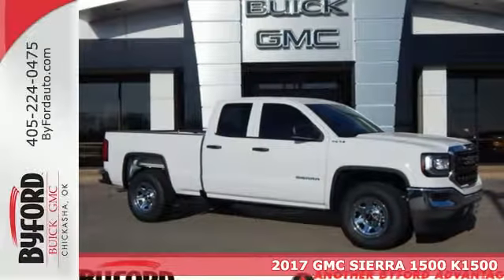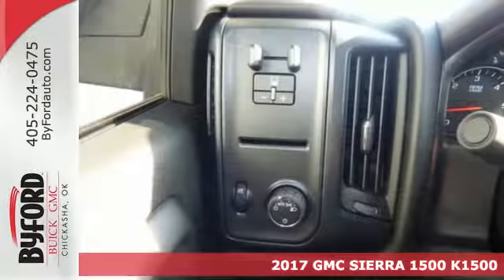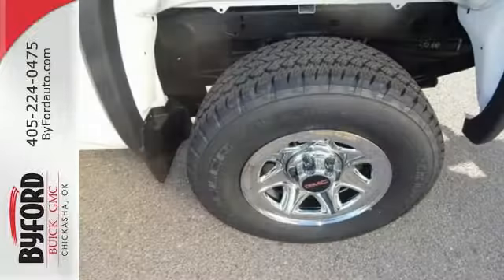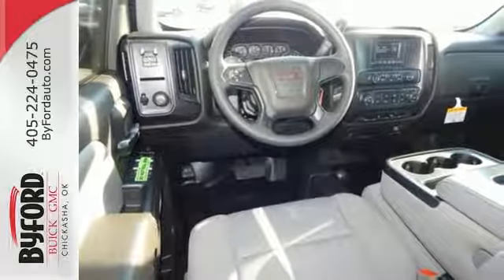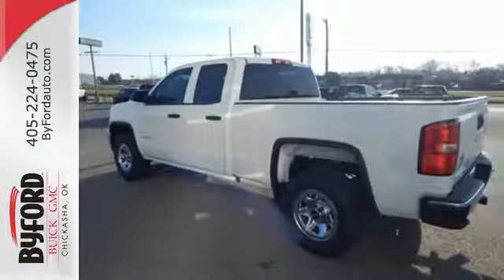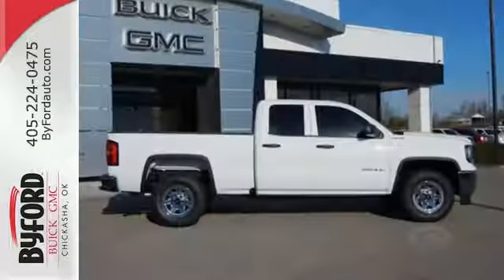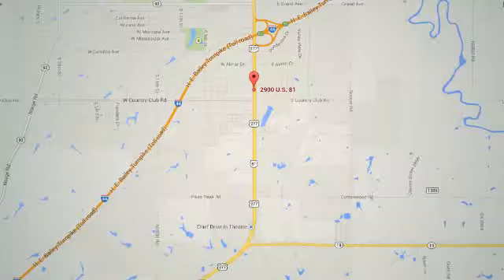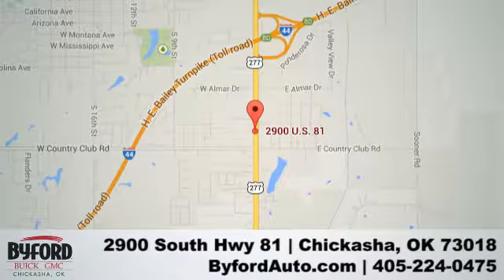2017 GMC SIERRA 1500 K1500 Chickasha OK Norman, OK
Year: 2017
Make: GMC
Model: SIERRA 1500 K1500
Engine: 5.3 Liter 8 Cylinder
Transmission: Automatic
Color: Summit white
Interior: Jet black / dark ash
Stock #: HZ268973
VIN: 1GTV2LEC3HZ268973

Address:
2900 South Hwy 81